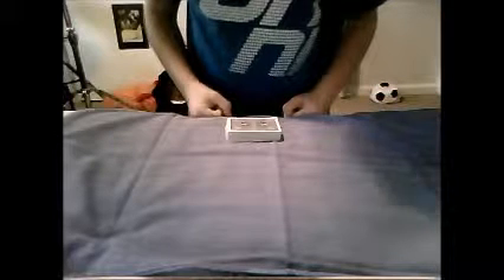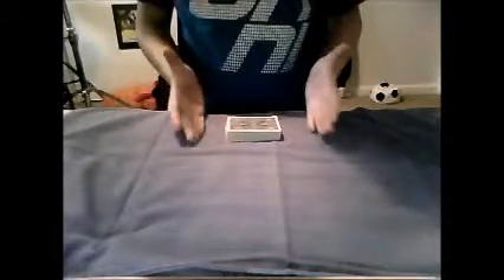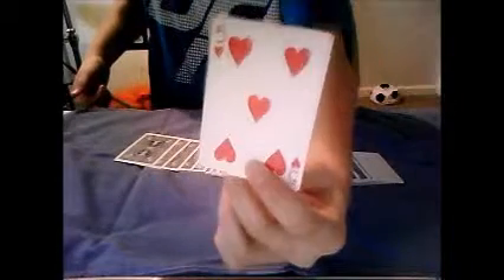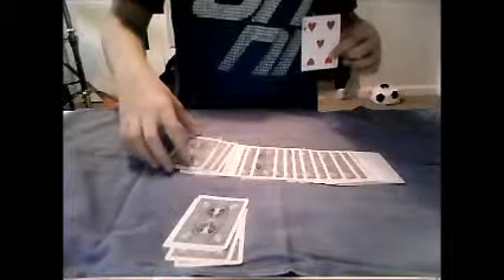Ace Flush Card Trick